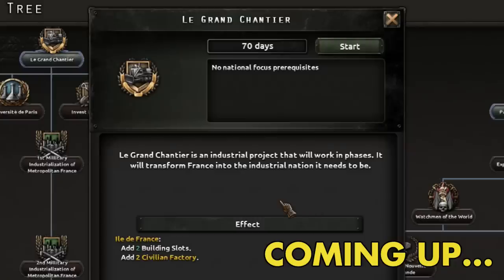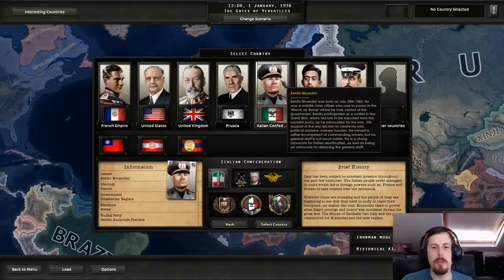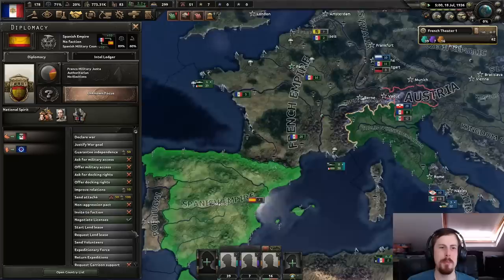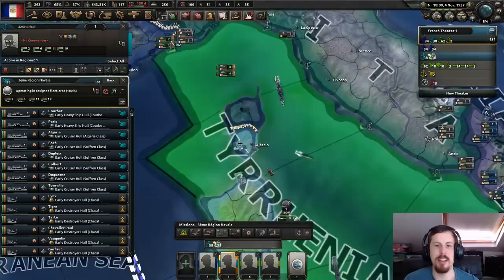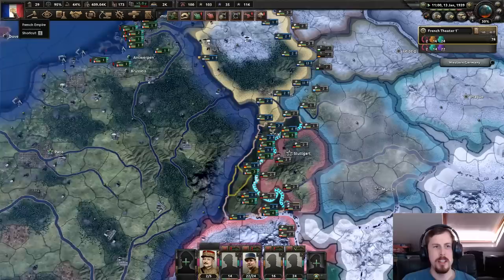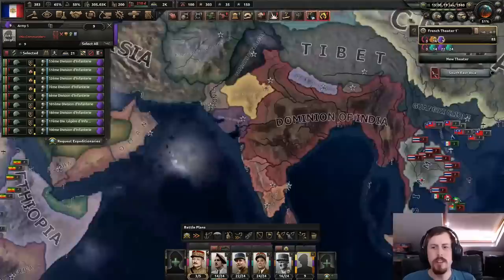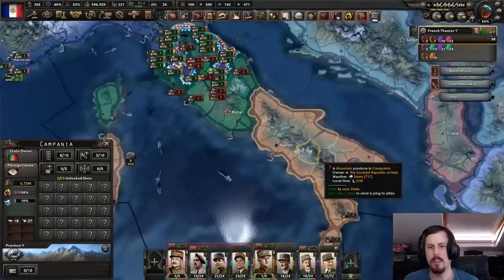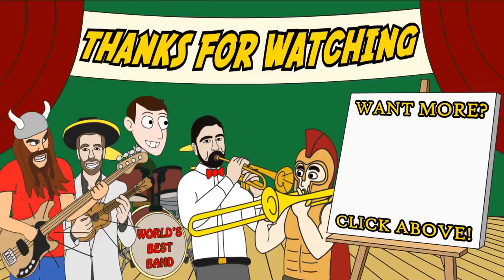A New HOI4 Early Access Mod Released And It HAS CONTENT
We really might be experiencing the impossible, a new HOI4 'early access' mod has been released and unlike most workshop items it actually has content! It's called The Gates Of Versailles

0:00 Intro
4:33 Start of Play